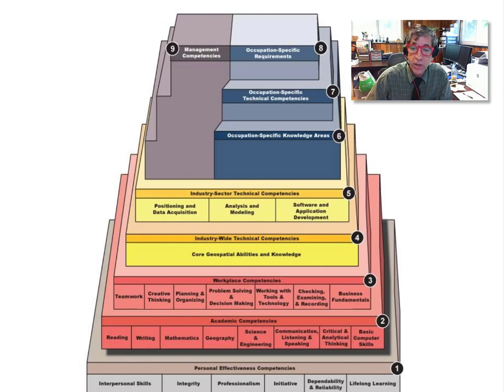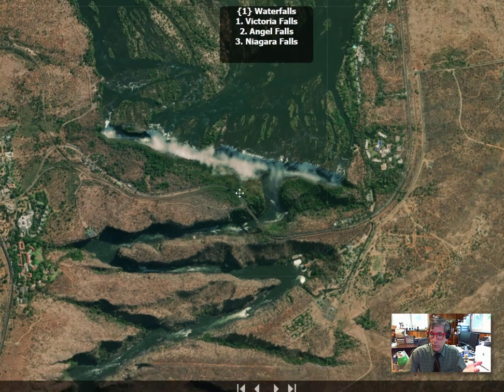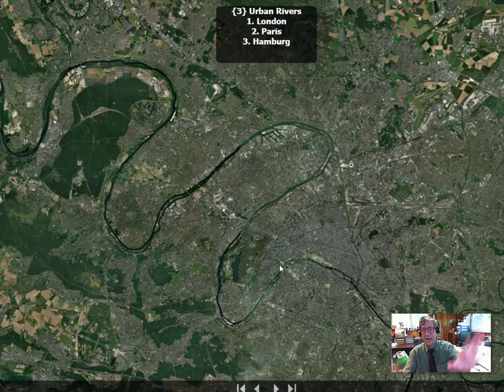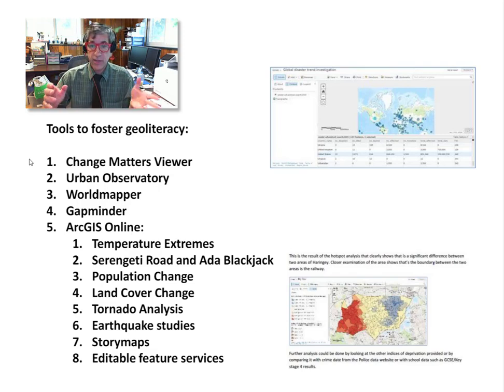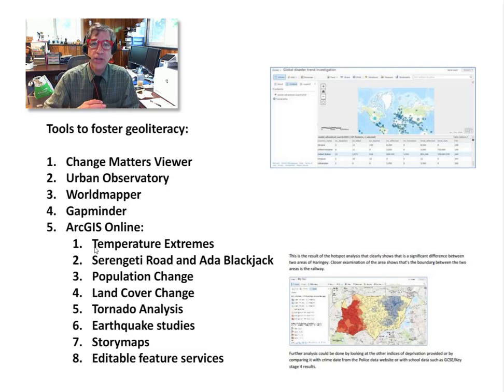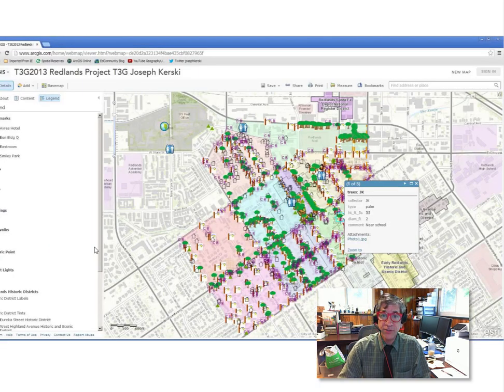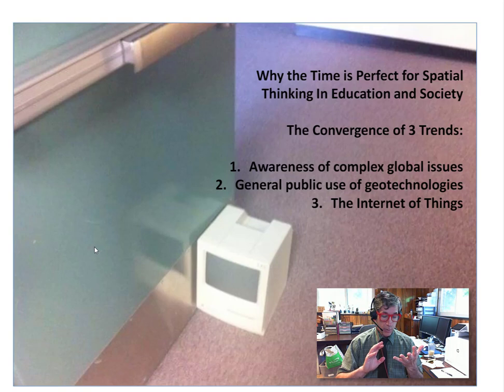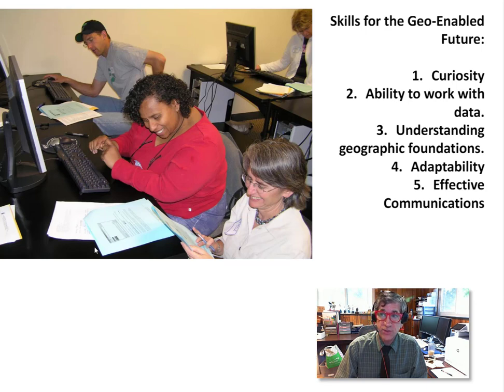Sleepwalking into the Future: A world without the geographic perspective, Part 2 of 3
Sleepwalking into the Future:  A world without the geographic perspective, Part 2 of 3 as I examine why the holistic, critical, and spatial thinking fostered by these perspectives and applying geographic tools in decision making actually matters.